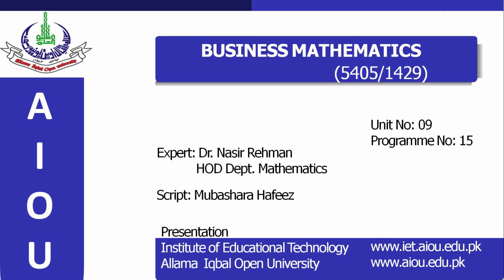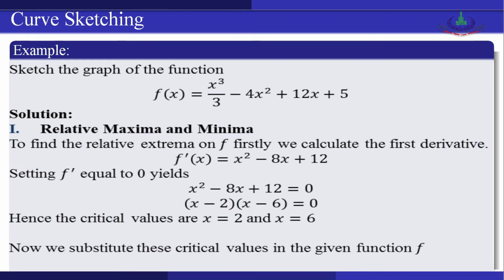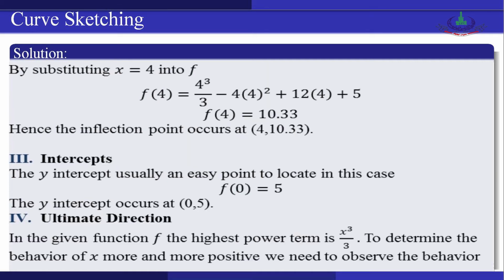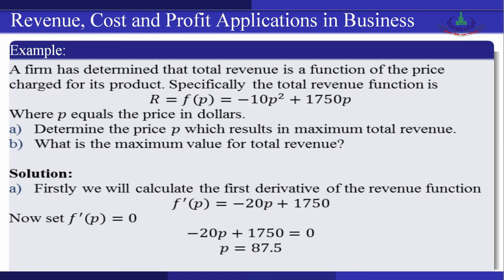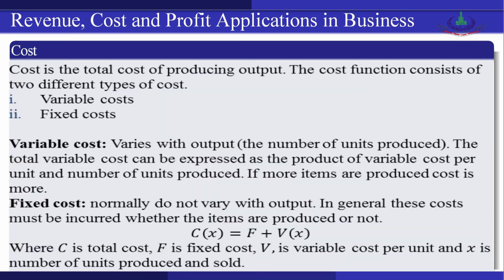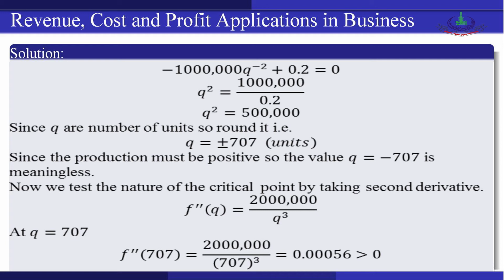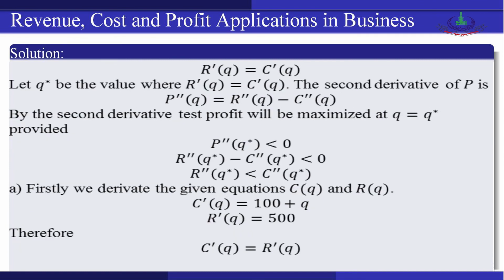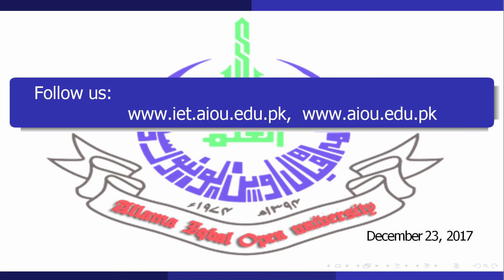5405 unit 9 prog 15